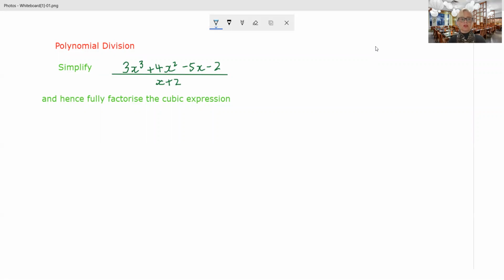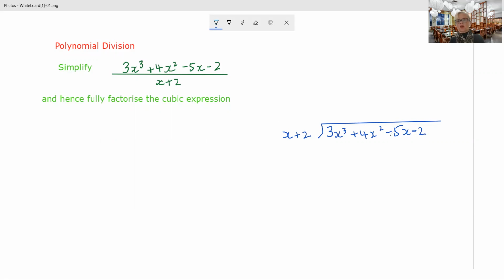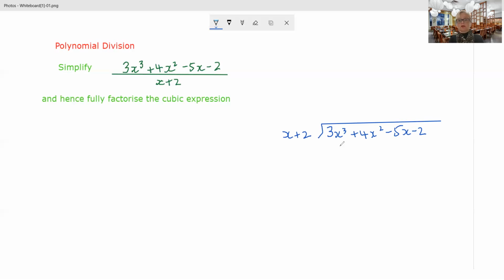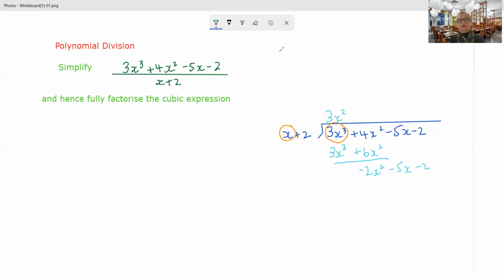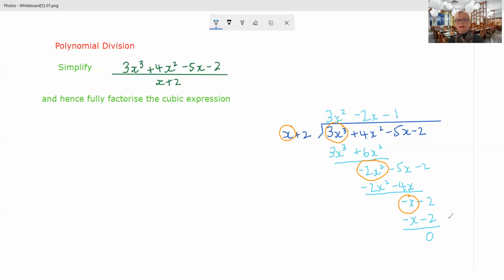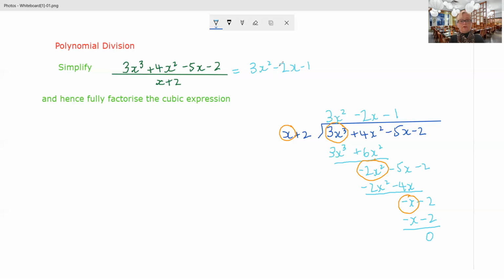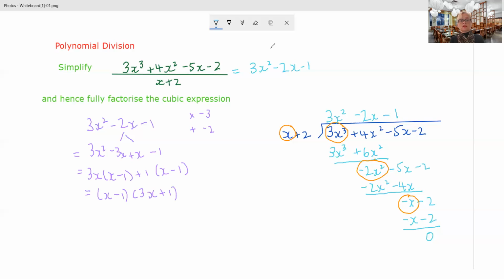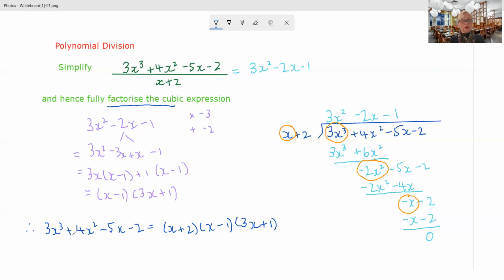Polynomial division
Polynomial division of a cubic by a linear expression